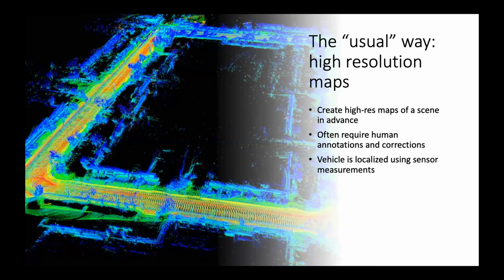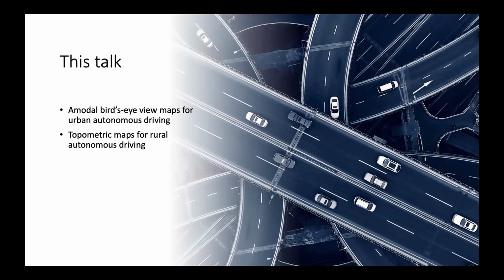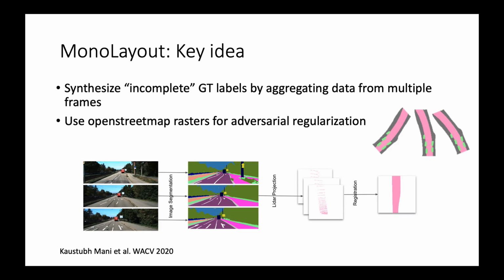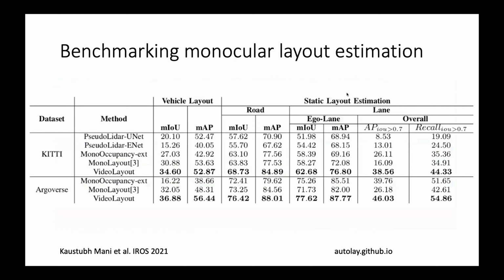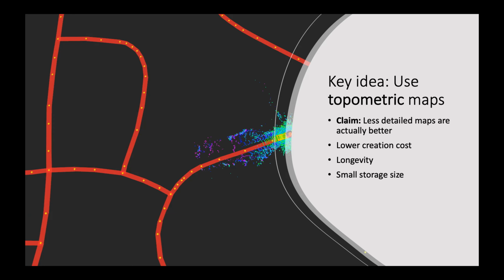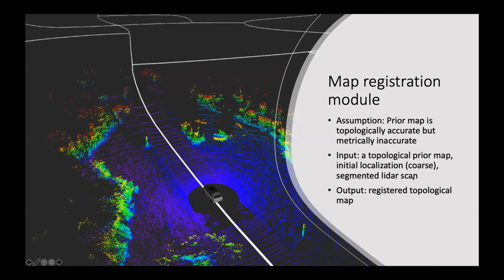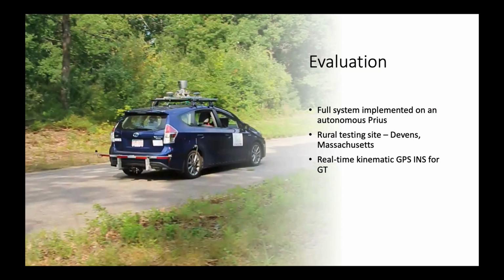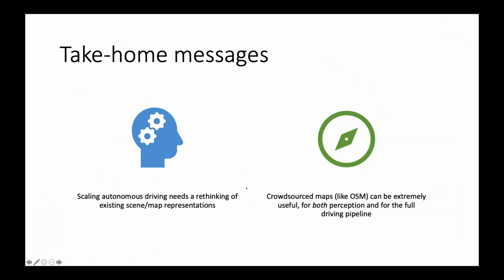Scene Representations for Autonomous Driving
Welcome to IJCAI 2021 AI4AD Workshop!

Keynote Speaker:
Krishna Murthy Jatavallabhula
Ph.D. Candidate
Mila, University of Montreal